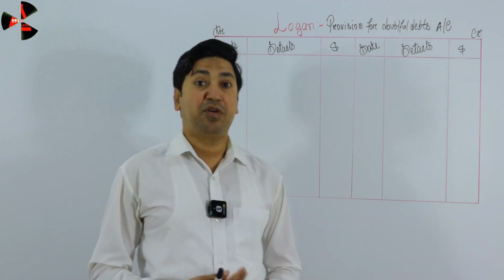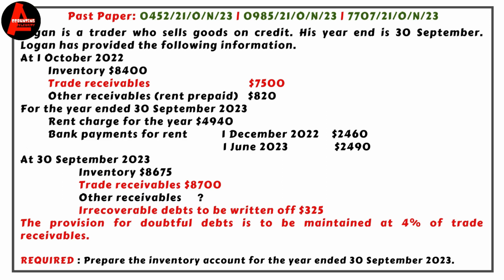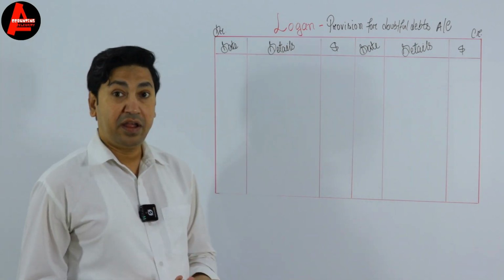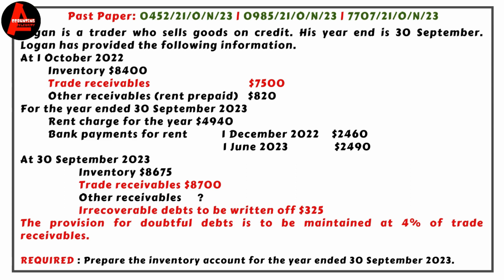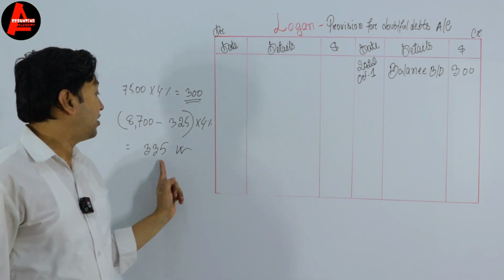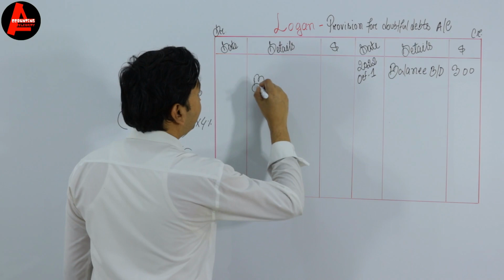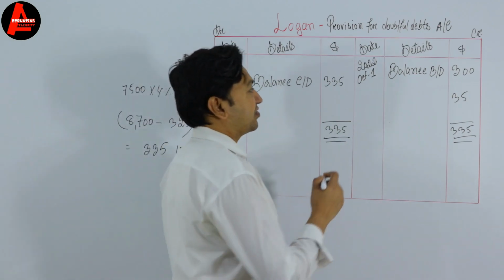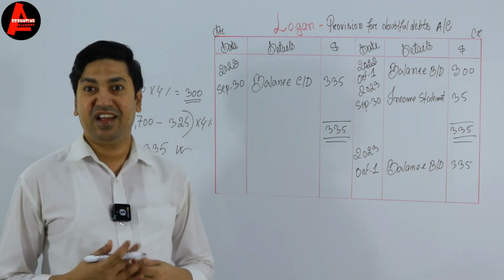How to ANSWER Provision For Doubtful Debts Account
In this lesson, I'll teach you How to ANSWER Provision For Doubtful Debts Account. This tutorial features provision for doubtful debts account as level, how to find out provision for doubtful debts, provision for doubtful debts account and provision for doubtful debts account ca.

Past Paper: 0452/21/O/N/23 | 0985/21/O/N/23 | 7707/21/O/N/23
►SOCIALS:
TIMESTAMPS--
00:00 | Basic
01:15 | Question description
02:34 | Opening Balance
04:14 | Closing Balance
07:37 |Income Statement
08:51 | Balance B/D